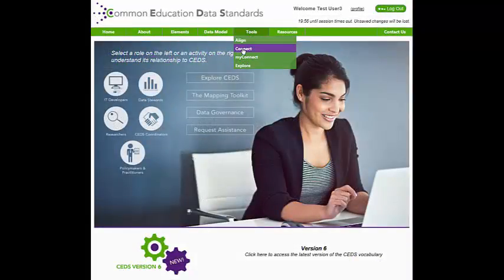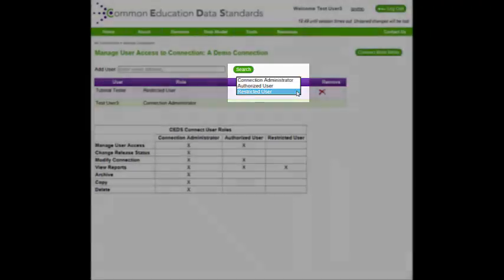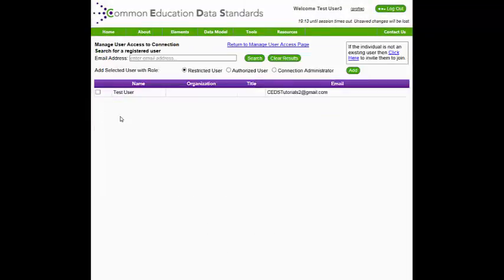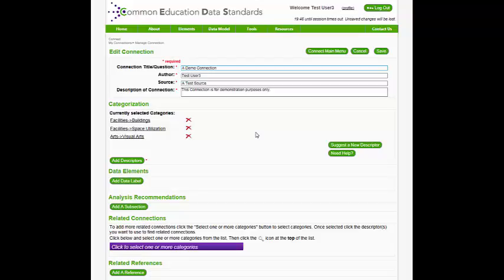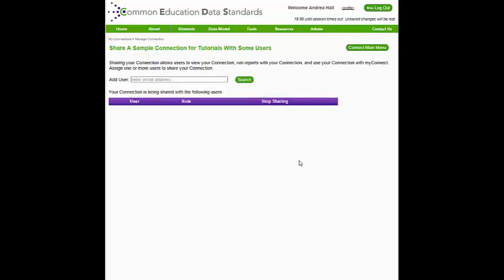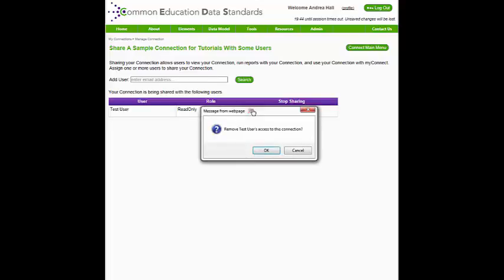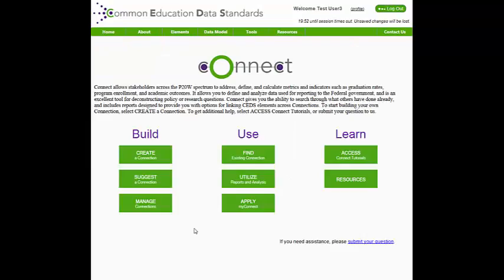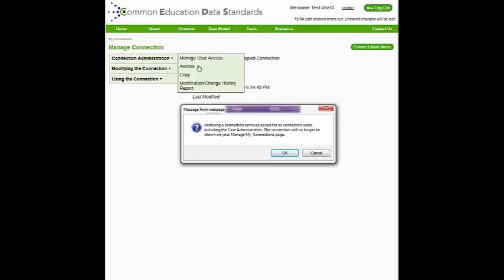Tutorial Managing A Connection Module 3